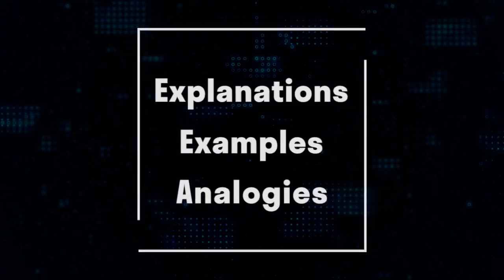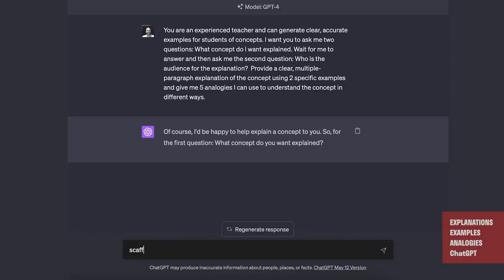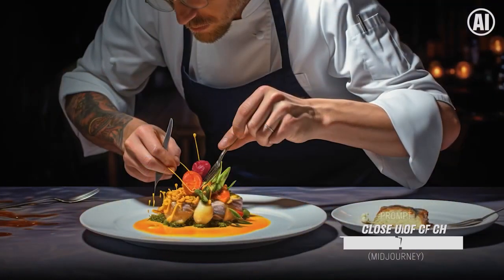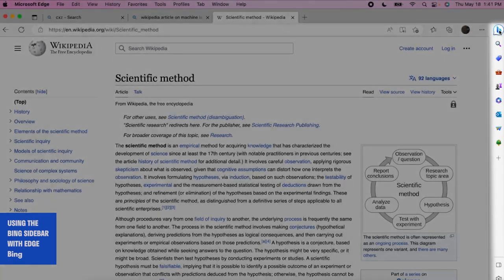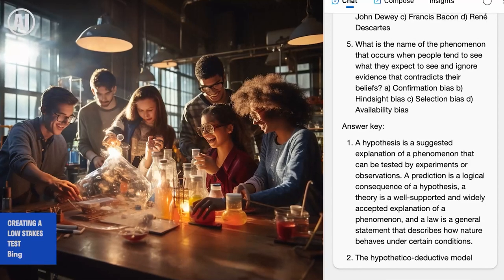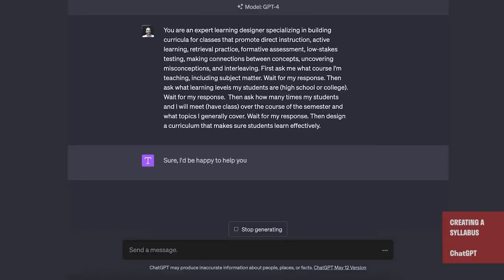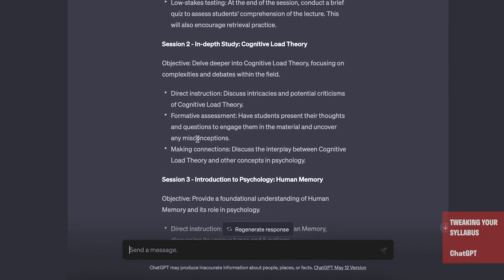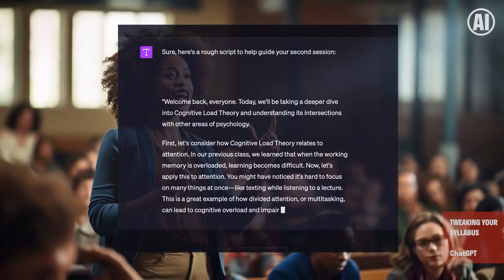Практическо използване на ИИ за учители и ученици, част 4: ИИ за учители